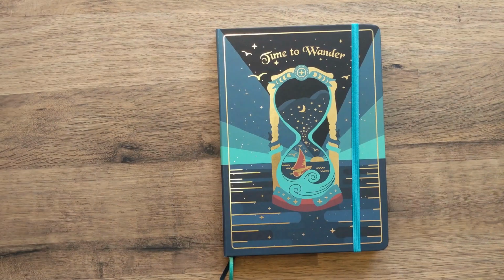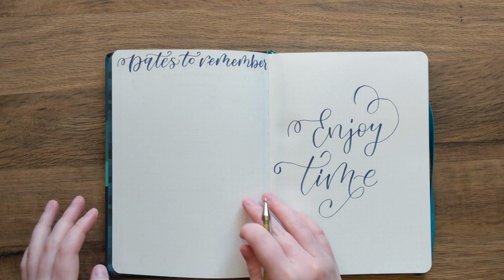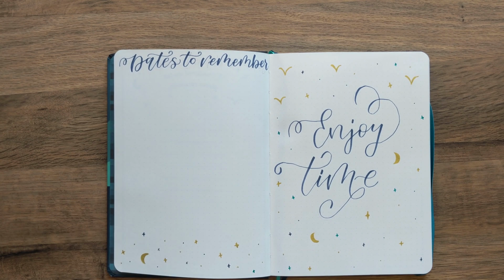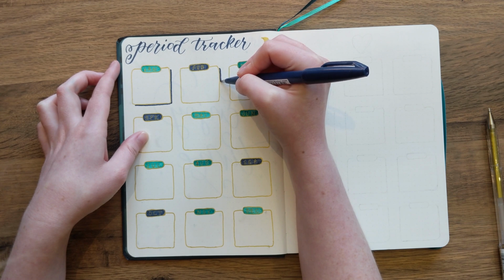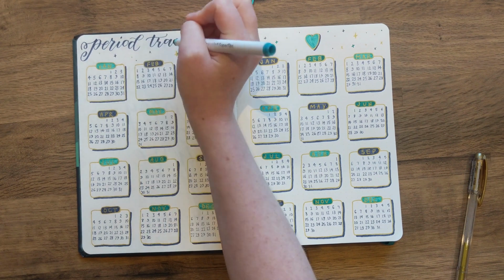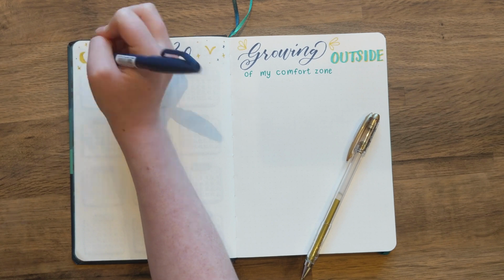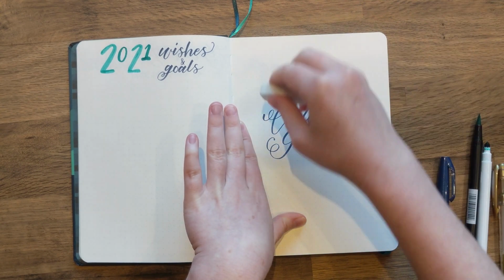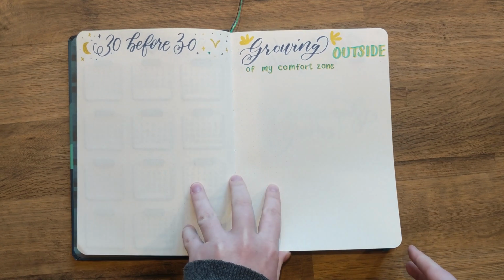2021 Bullet Journal Set Up - Plan with me - Starry theme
2021 Bullet Journal Set Up - Plan with me! Starry theme.

I'm creating my annual bullet journal set up for 2021. They feature 8 different bujo spreads. This has been a crazy year but having a fresh start in a new journal is always a satisfying part of the year.

Products used:
Compoco Time to wander journal
Blue Black Pentel Fude Touch Brush Pen
Tombow Brush Pen
Crayola Super Tips
Gold Uniball Signo Gel Pen

Instagram.com/calligraphygems/
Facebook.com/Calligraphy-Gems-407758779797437